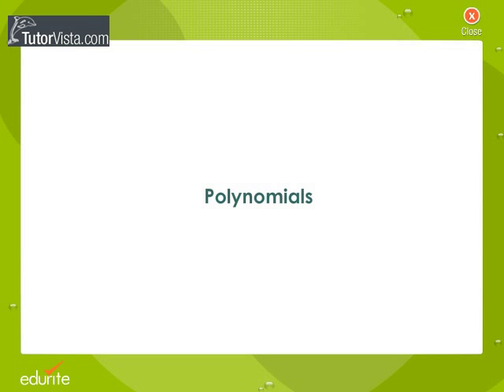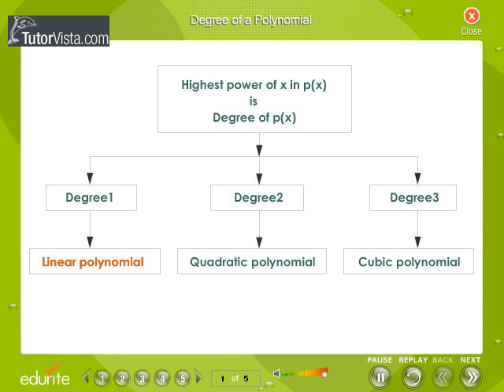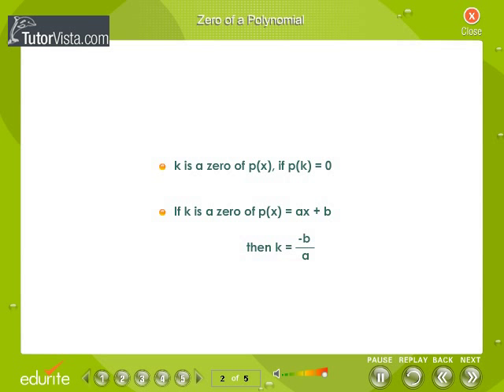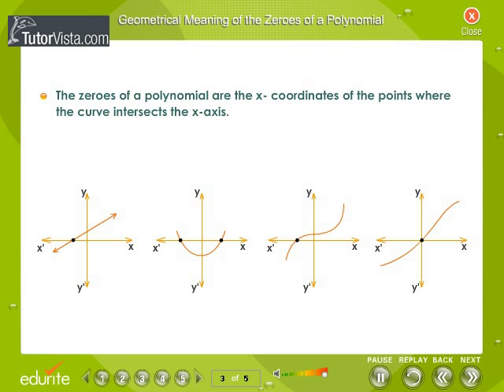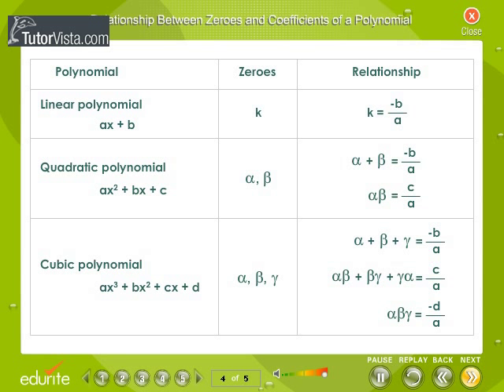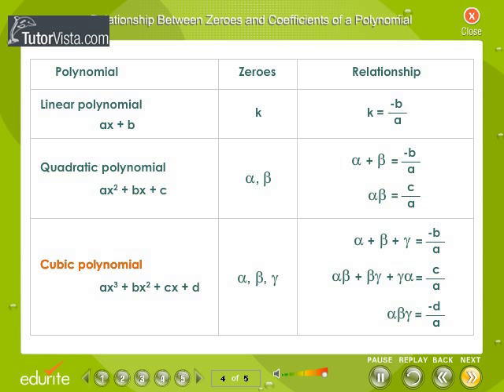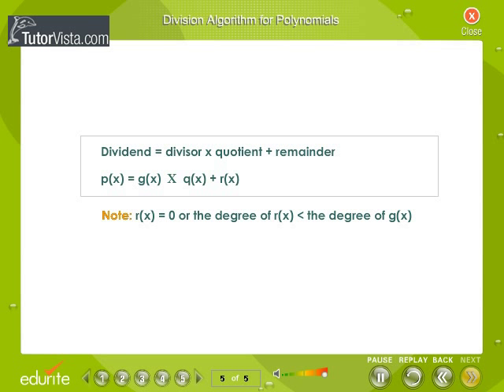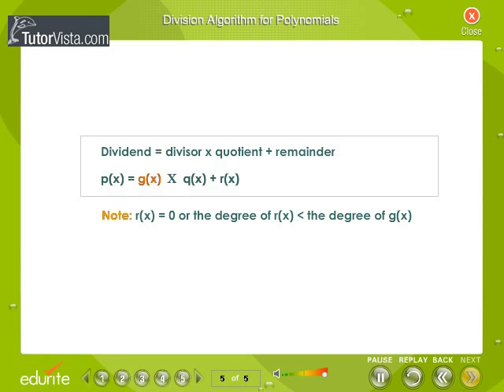Polynomials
What are Polynomials

Polynomial is an expression of finite length constructed from variables (also known as indeterminate) and constants, using only the operations of addition, subtraction, multiplication, and non-negative, whole-number exponents. For example, x^2 − 4x + 7 is a polynomial, but x^2 − 4/x + 7x^3/2 is not, because its second term involves division by the variable x and because its third term contains an exponent that is not a whole number.
Polynomials appear in a wide variety of areas of mathematics and science. For example, they are used to form polynomial equations, which encode a wide range of problems, from elementary word problems to complicated problems in the sciences; they are used to define polynomial functions, which appear in settings ranging from basic chemistry and physics to economics and social science; they are used in calculus and numerical analysis to approximate other functions. In advanced mathematics, polynomials are used to construct polynomial rings, a central concept in abstract algebra and algebraic geometry.